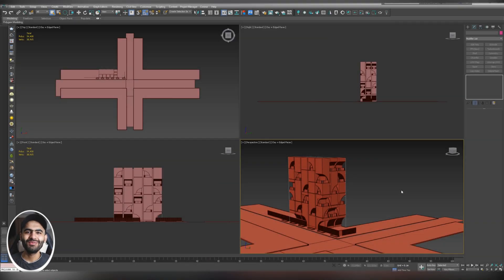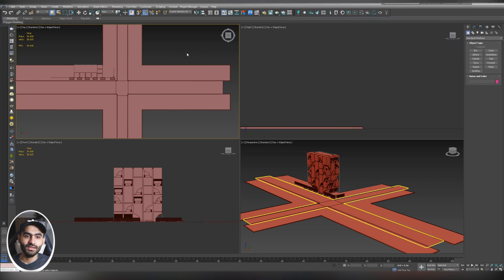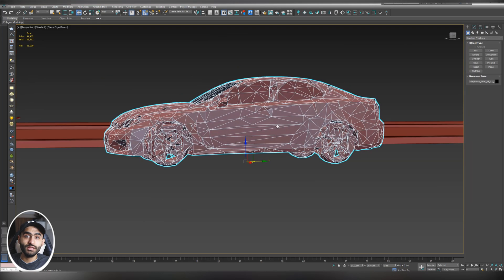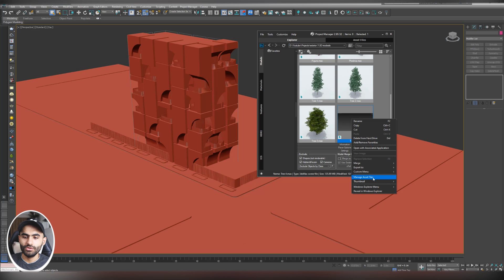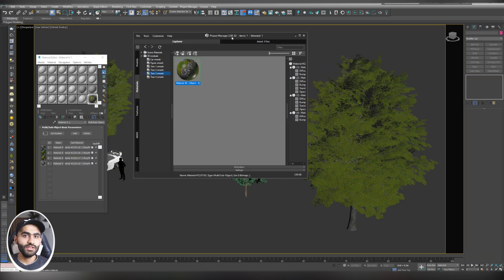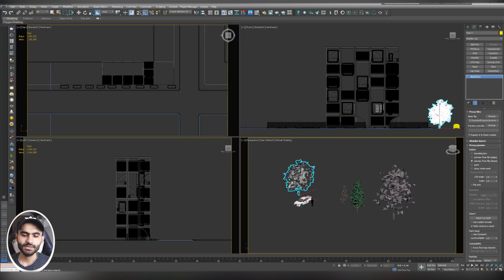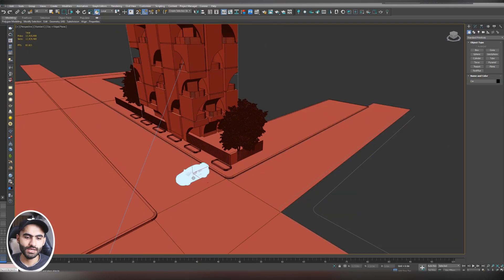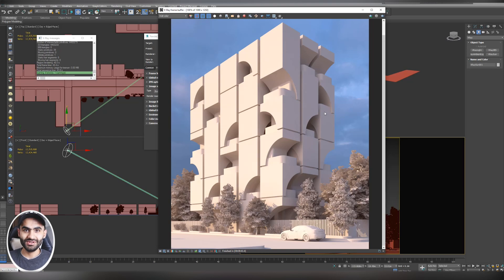3Ds Max & V-Ray NEXT | Project Manager & VRay proxies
3Ds Max and V-Ray Next tutorials , learn how to make exterior visualization rendering using 3Ds Max & V-Ray Next.

This is part 4 in this exterior visualization workshop which is all about the modeling process
Try Vray NEXT for 3Ds Max :
Useful links:
My PC Specification
Best Laptops for Architects:
Best Books for Architects:
Graviton website & socials!